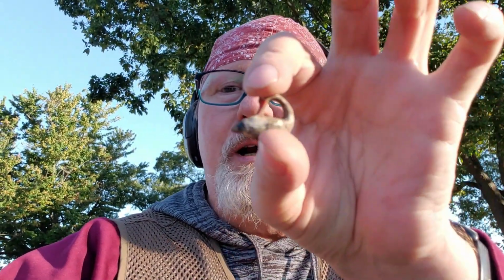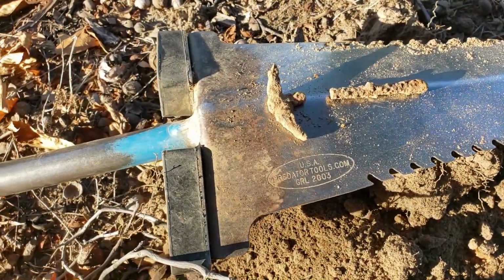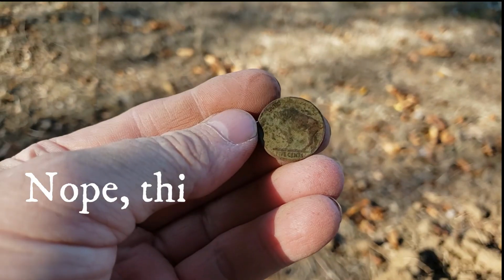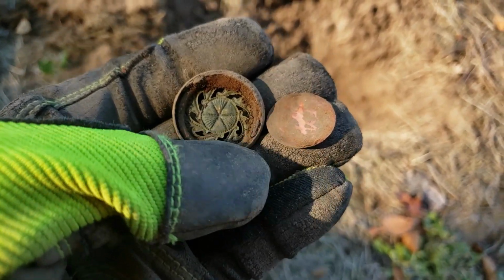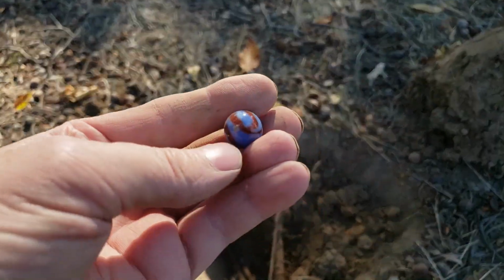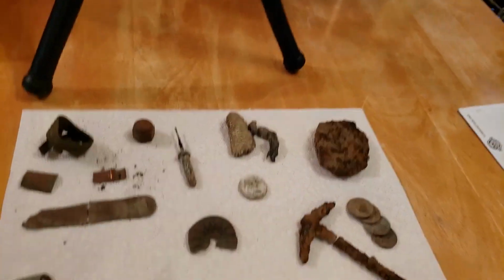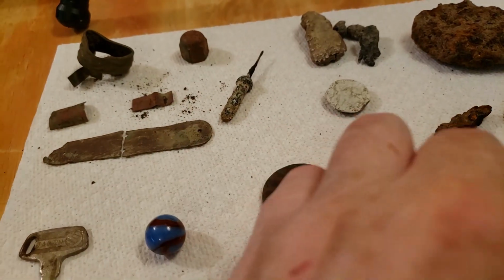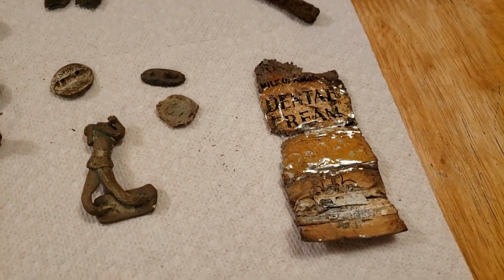Iffy Signals - I go back to a favorite spot and dig the junky signals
This time, I go back to one of my favorite spots and decide to dig those iffy signals that would normally get skipped over.  You all know them, the signals you swear are junk because when you do decide to dig one, it's just junk.  This time I dug the junk, but a huge amount was NOT junk and I came away with some excellent finds.

Metal Detectors, coils, pinpointers
Minelab Equinox 800
Nokta Legend
Fisher F22
6 inch Equinox coil
Garrett ProPointer AT
Minelab ProFind 35 Pinpointer

Other gear:
Camera work done with Samsung Galaxy S9 and S23FE
Shovel – Predator Tools Piranha Shovel (an awesome shovel!), Lesche Sampson pro series T-Handle
Field shovel – Root Assassin with about 7 inches cut off end of blade
Hand Digger – Fullit Gardening Trowel (my new favorite), Wilcox All Pro 102S 12" Digging Trowel, Garrett hand digger (junk), and Kellyco digger (junk)
Finds pouch – Garrett finds pouch
Vest – fishing vest from Amazon.  Don’t like it as much as my original Field and Stream one

If there is any other gear I’ve missed, let me know and I’ll post it for you.

Intro Music:  Josh Woodward – Untitled Instrumental from Only Whispering album.  Free music from a singer/songwriter right near me in Ann Arbor, Michigan